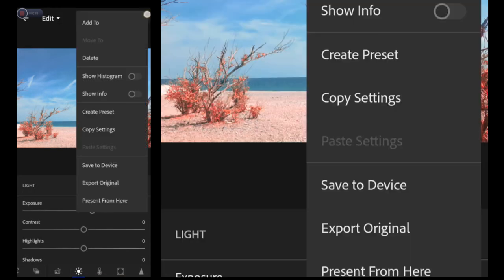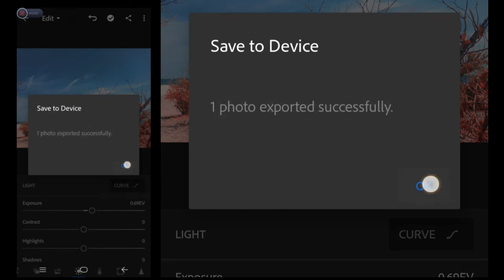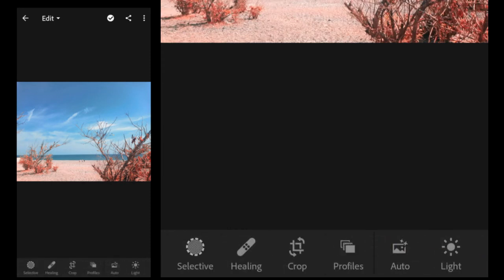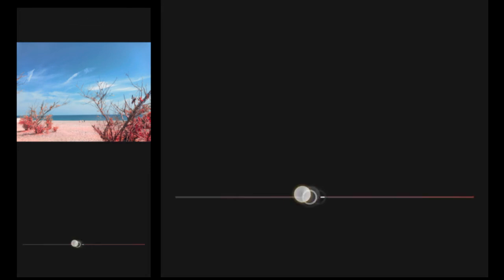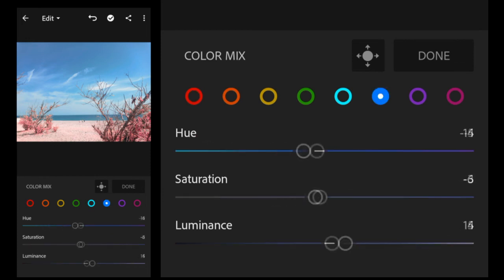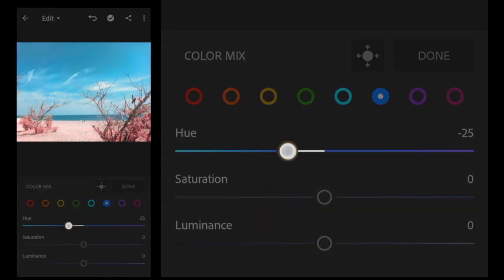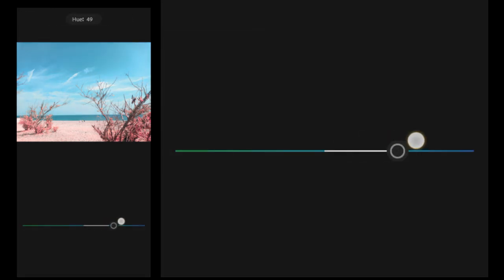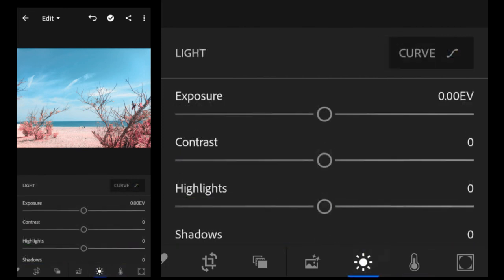Cherry Blossoms look! (Turn greens to pink on Lightroom Mobile)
Turn those green leaves into cherry blossoms! Charot!